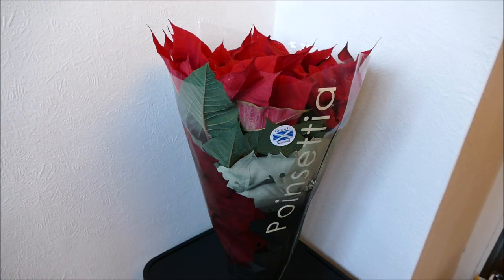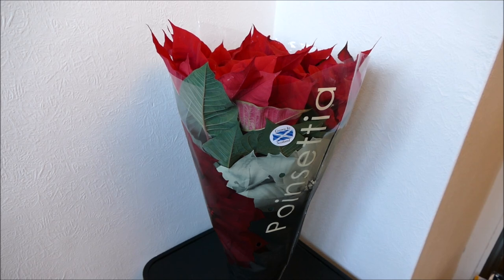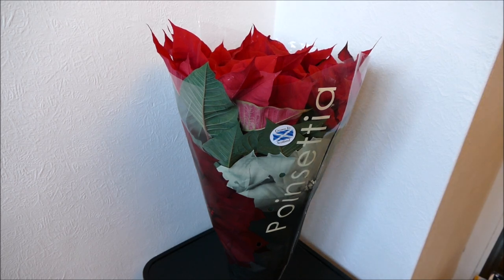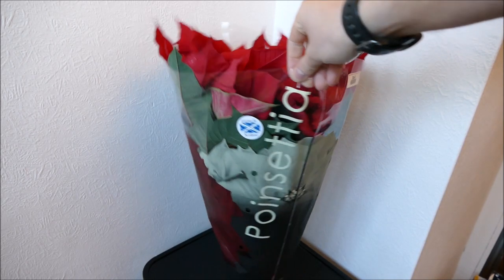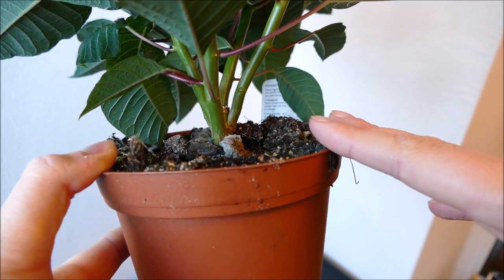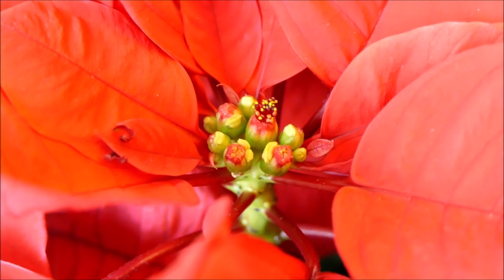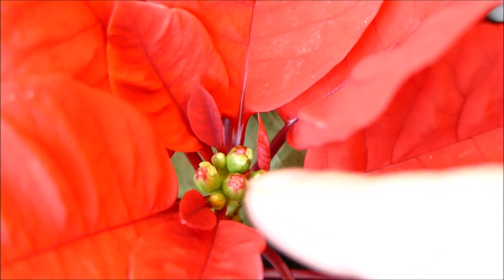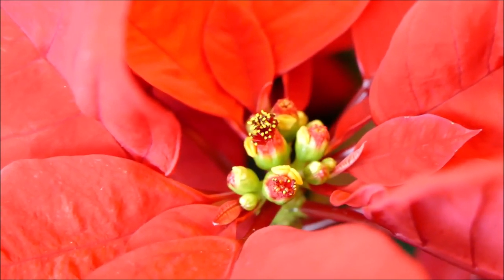Why Poinsettia Plants Normally Die And How To Avoid It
Poinsettia plants (Euphorbia pulcherrima) have the reputation of being very difficult to grow with most plants dropping leaves and dying a few weeks after purchase.
 In this video I explain why Poinsettia plants usually die so easily and what you can do to find a healthy plant and keep it alive for many years.

Chapters:
0:00 Introduction
0:22 Reason They Die
2:45 What To Look For When Buying
4:33 How To Choose A Plant Just Coming Into Flower
6:50 How To Avoid Cold Shock
7:44 Best Time To Buy
8:44 How To Look After Poinsettia At Home
11:09 Summary